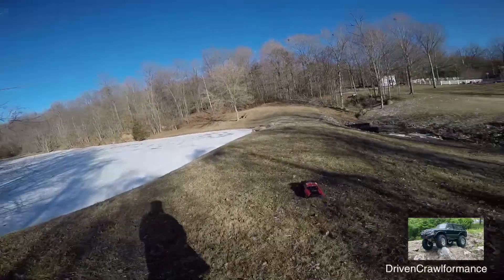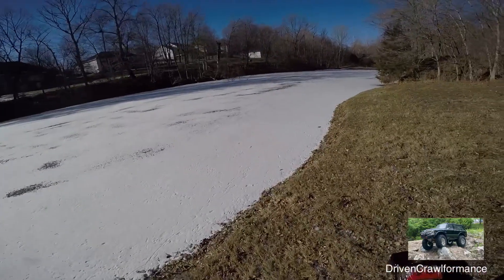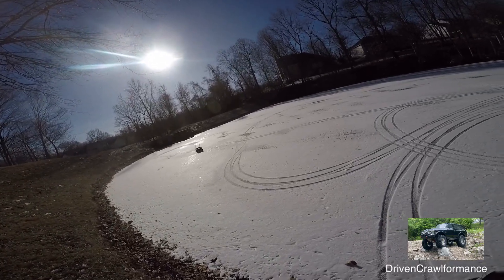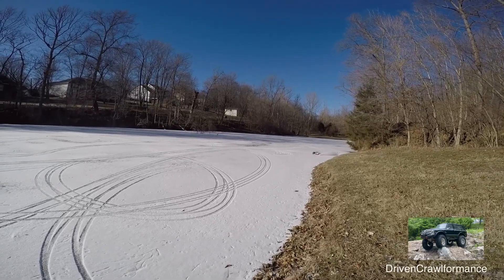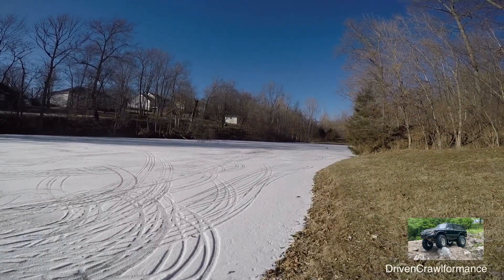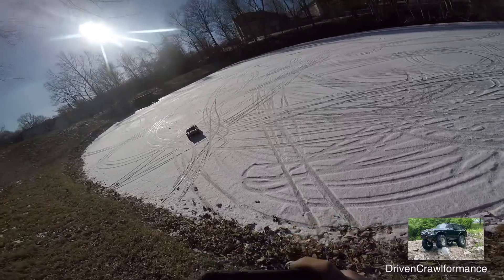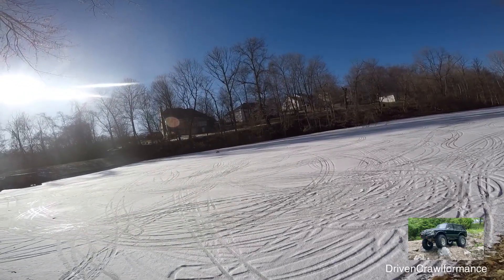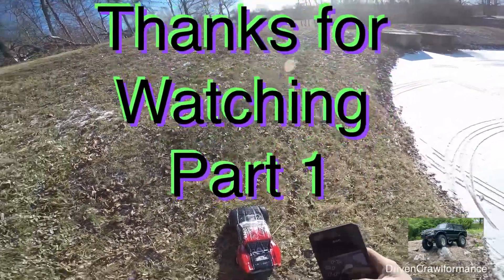The Arrma Senton 3S BLX on ice is a MUST DO! Part 1 of “RC’s On Ice”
This episode brings the RC’s On Ice show to a pond probably not near you at all. But it is by me and I’m having the time of my life. Arrma showed me proof that the Senton 3S BLX short course truck isn’t only a great race/bashing truck platform. Arrma also shows that this pedigree can also skate on ice…really really good. I was absolutely blown away by the amount of fun that was had here this day. While it may have been 12F outside with a windchill of -8F I still had bone chilling fun for real. If you haven’t done this with an RC Car/truck or in particular an Arrma Senton 3S then you really haven’t done anything then have you? This is just the 1st in a 3 part series of ice fun having RC excitement at its best. Thanks again for tuning in.